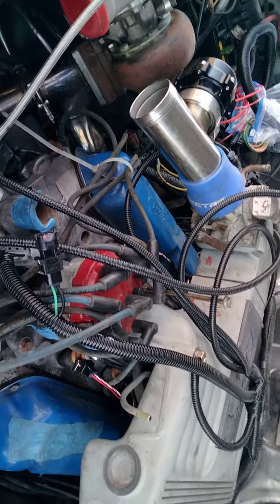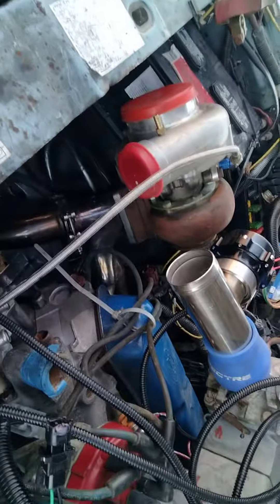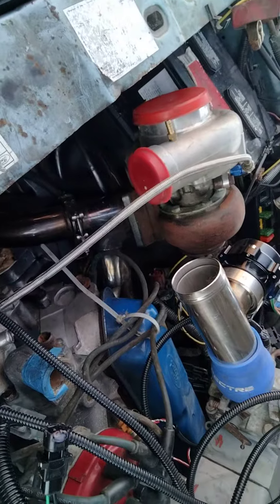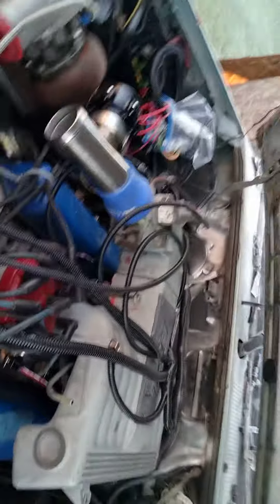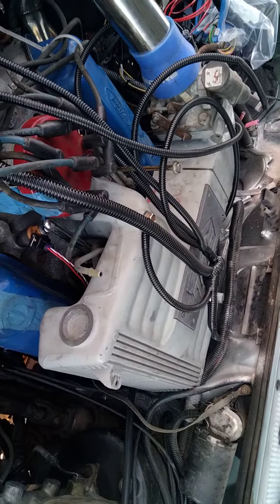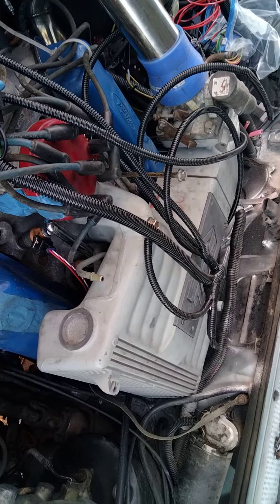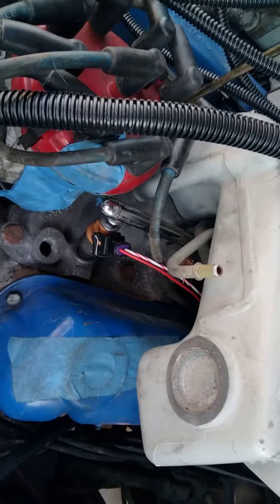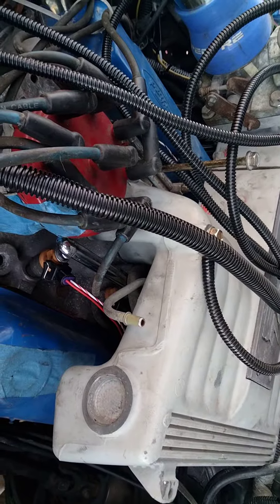turbo 5.0 ford ranger build update